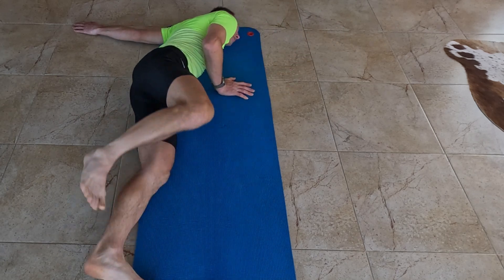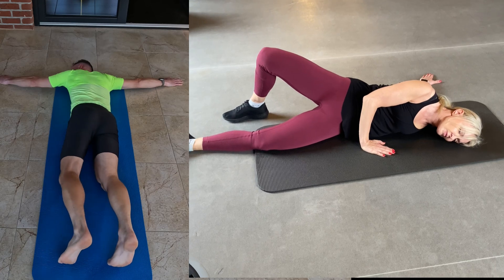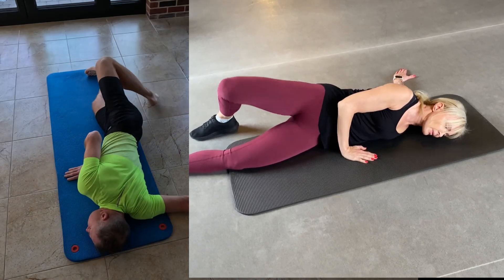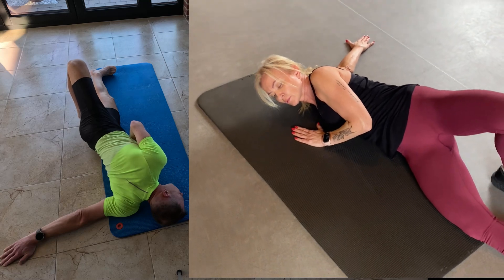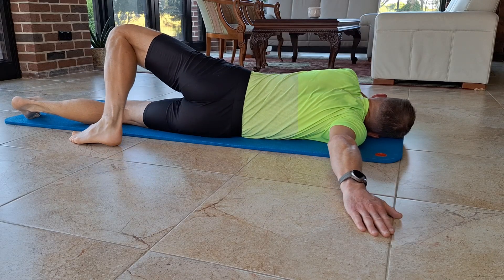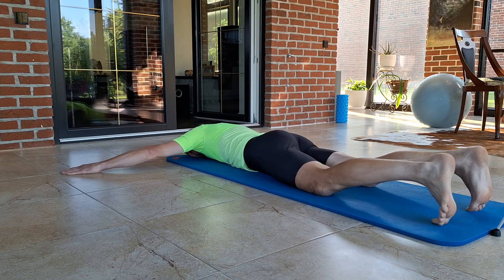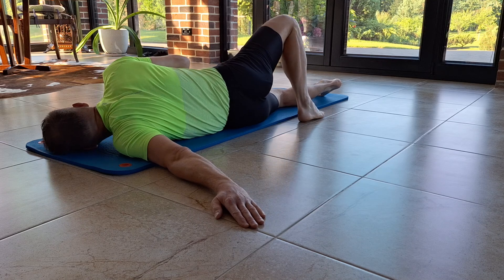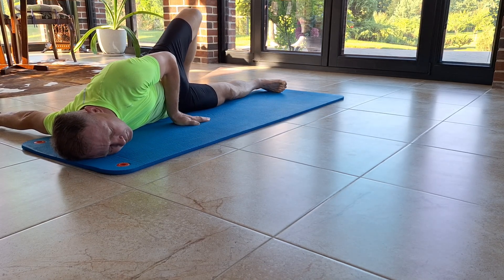Deep Shoulder and Chest Stretch for Improved Flexibility #186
We demonstrate a deep shoulder and chest stretch designed to enhance flexibility and relieve tension in the upper body. This exercise focuses on stretching the shoulder and chest muscles, promoting better posture and reducing muscle tightness.

Instructions:

Lie on your stomach with your left arm extended at shoulder height, resting on the ground.
Rotate onto your left side, keeping your left arm behind you, still at shoulder height on the ground.
Bend your right arm at the elbow and place your palm on the ground at stomach level.
Bend your right leg at the knee, placing your foot on the ground next to the inside of your left knee.
Flex the left foot and pull the toes towards yourself.
Hold this position for 40 seconds, then switch sides.
Repeat this sequence 3 times.
Focus on stretching the shoulder of the arm that is on the ground and breathe deeply, inhaling through your nose and exhaling through your mouth. Pull the shoulder of the arm on the ground back behind you to ensure a good stretch across your shoulder and chest.

This exercise is perfect for athletes, fitness enthusiasts, or anyone looking to improve their upper body flexibility and relieve muscle tension. Incorporate this stretch into your regular routine for optimal benefits.